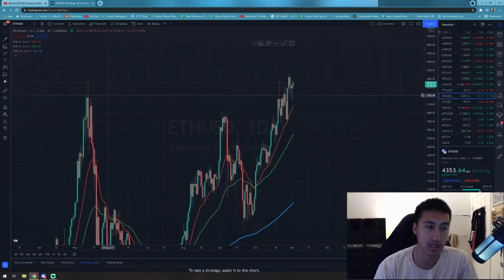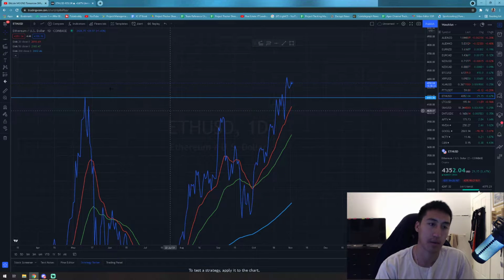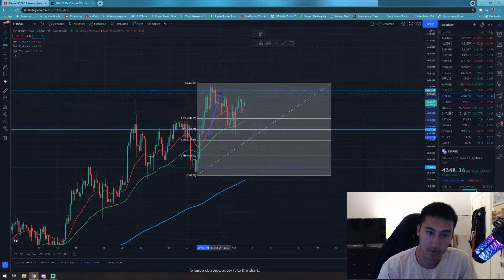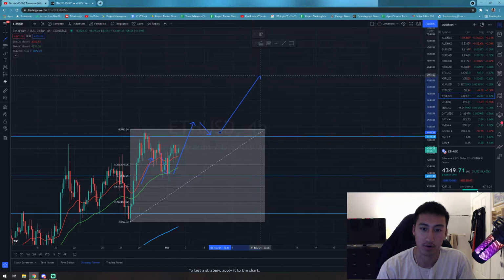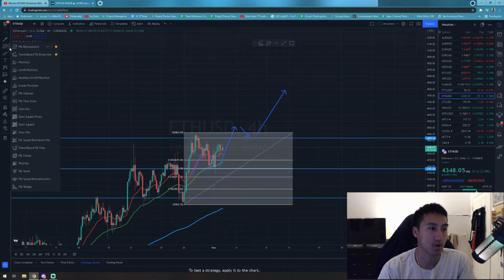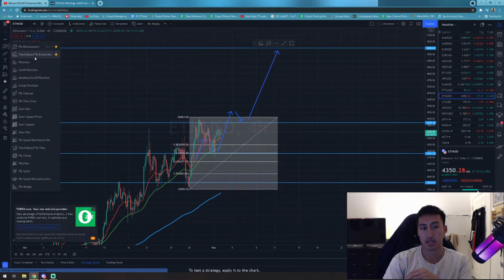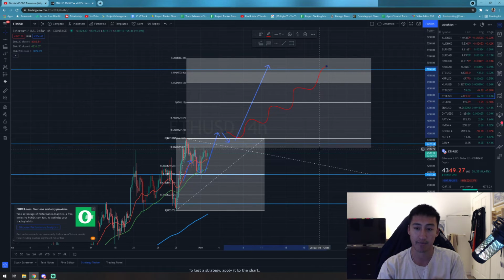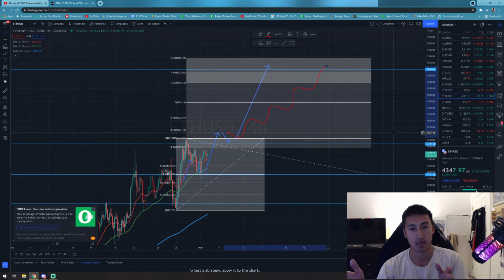Ethereum Price Prediction Technical Analysis ($5,000 Here's Why)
to sign up for Crypto.com and we both get $50 USD :)
Voyager: I'm inviting you to start investing in crypto with Voyager.

Crypto Market:
TradingView.com

Welcome to Morning Crypto and I’m here to bring you the latest price predictions, technical analysis, and crypto/ bitcoin news on your favorite blockchain! My goal for this cryptocurrency channel is to share and educate anyone whose interested in the crypto market. Hopefully, if you’ve come by this channel, you can learn more about how to invest into crypto and start a decent portfolio.